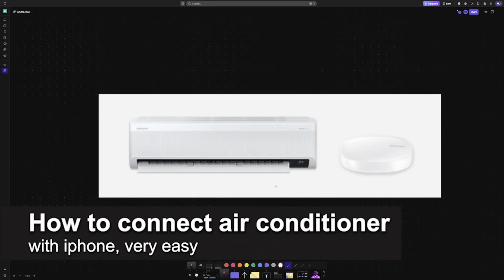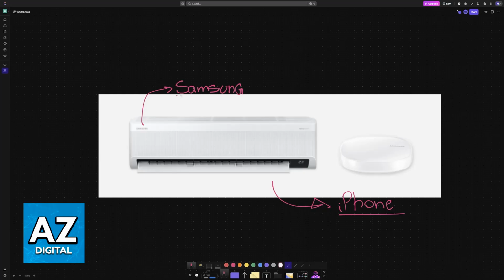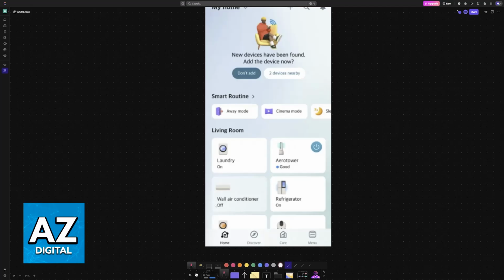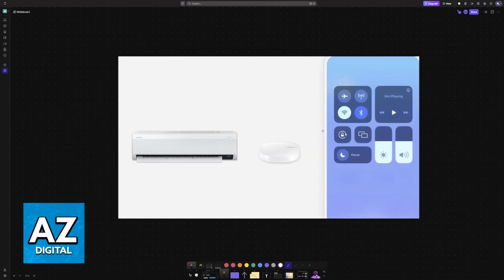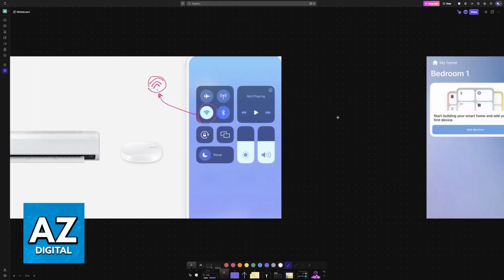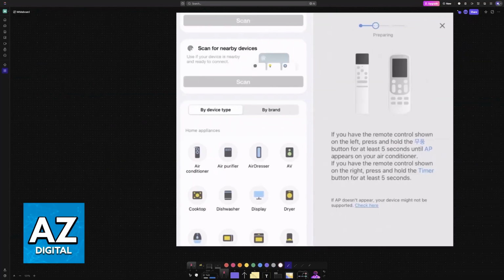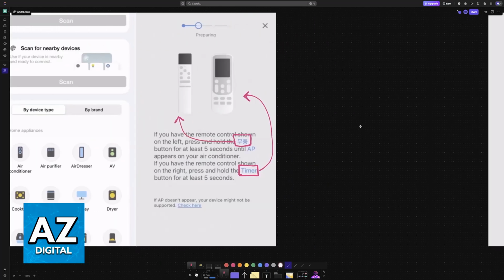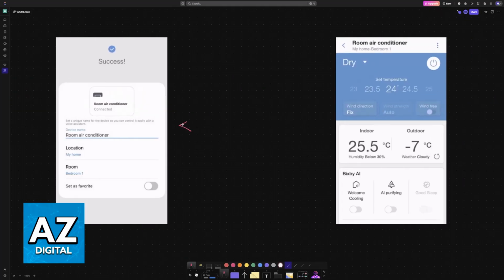How To Connect Air Conditioner with iPhone (2025) - Step by Step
In this video I will clear your doubts about how to connect air conditioner with iphone, and whether or not it is possible to do this.